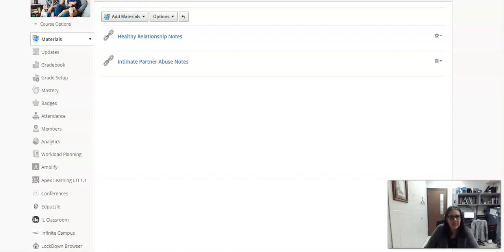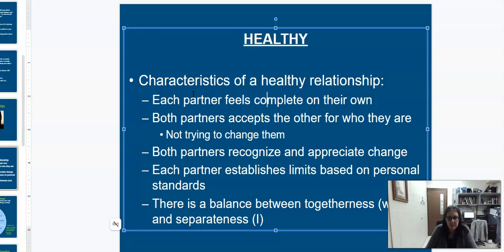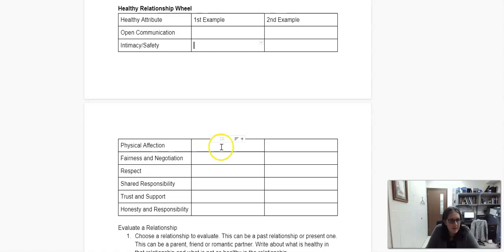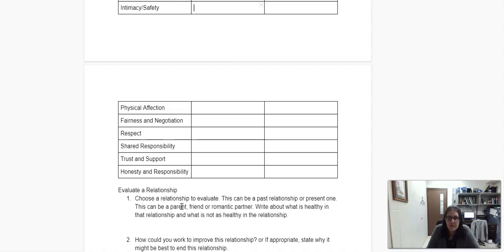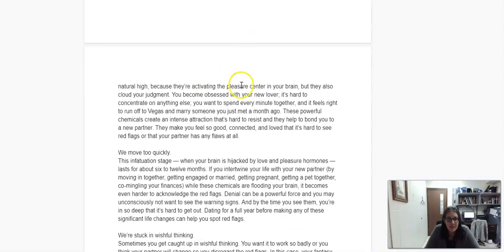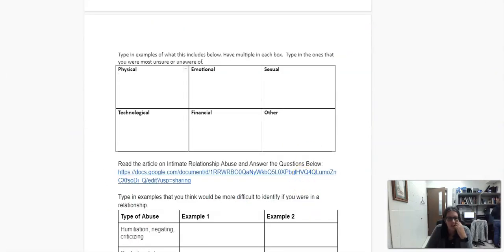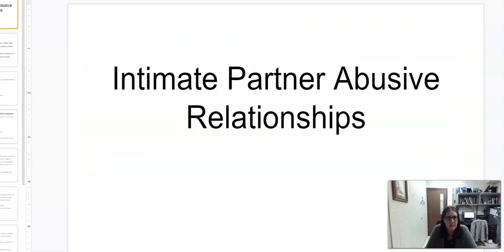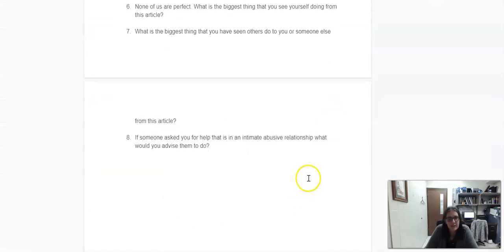Dating and Relationship Assignment Part 3